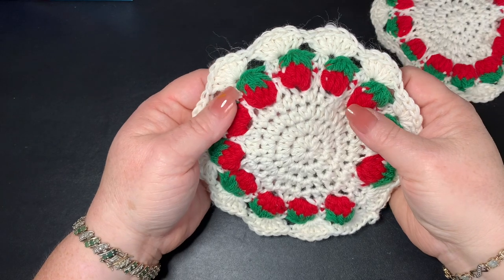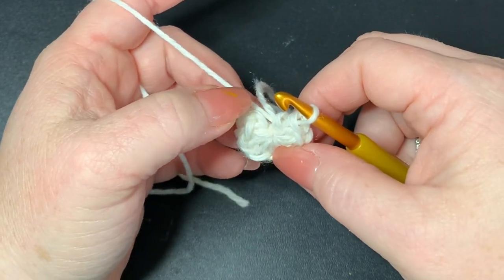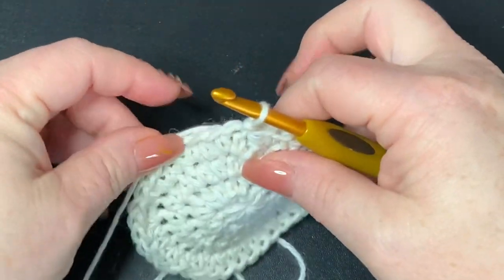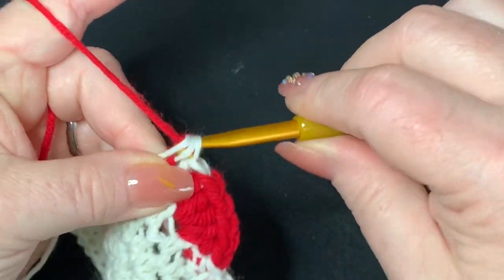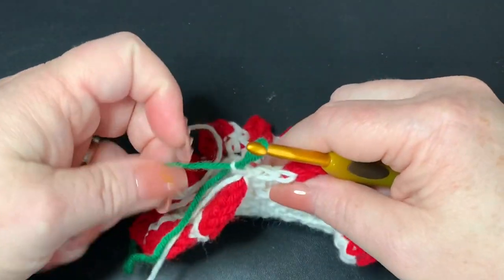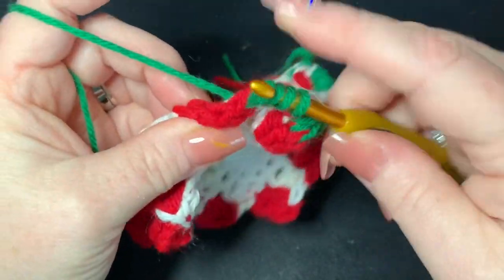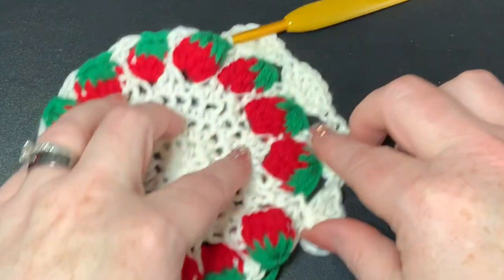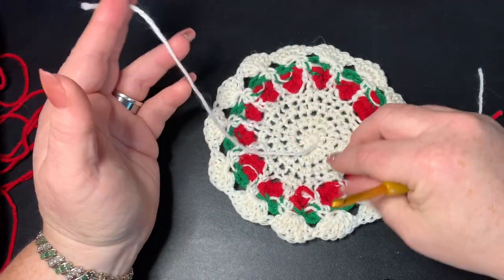crochetdoily How To Crochet A Strawberry Doily/Coaster/Tea Set/Easy Crochet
Time Stamps:
Intro 1:00
Materials 2:08
Tutorial 3:35
Conclusion 29:26

For this project I used: 4 weight yarn in red and green mainstays and cotton cream lionbrand

-Scissors
-Darning needle
- 5.5 mm hook
-Stick Pins